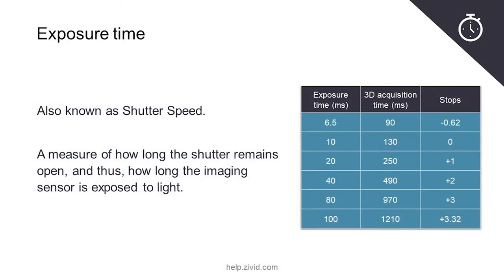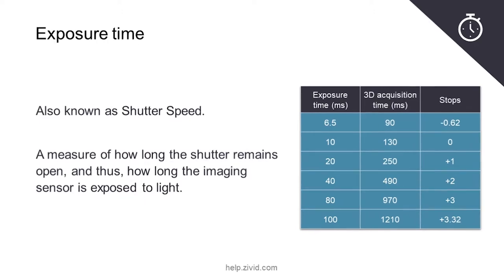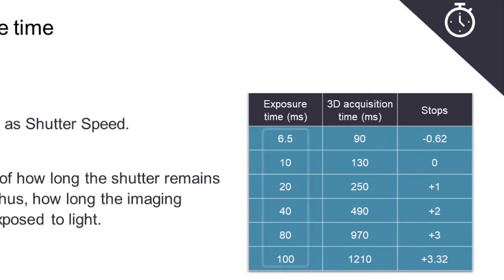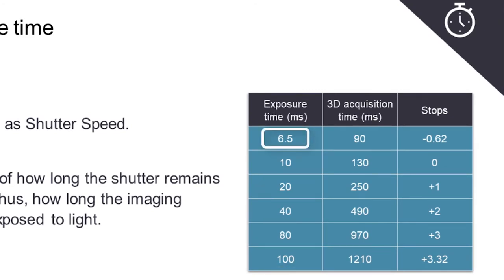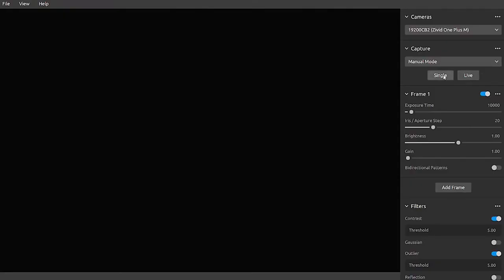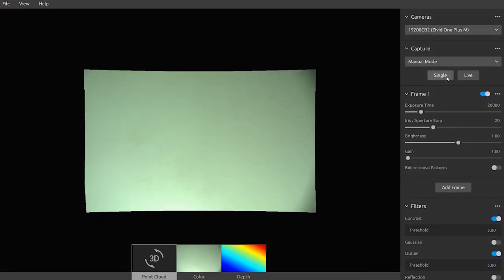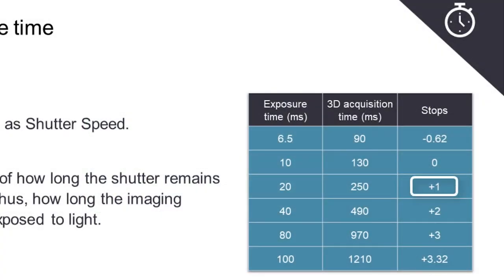What is exposure time in 3D cameras?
This is a short video about exposure time in 3D cameras.

MB015KVPQOPO5IJ